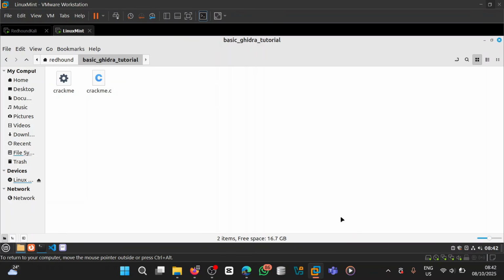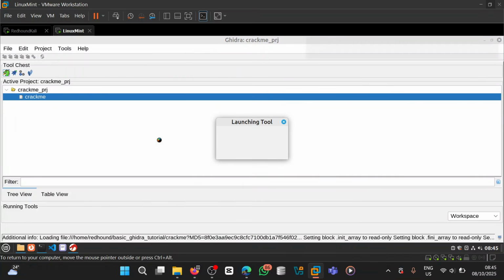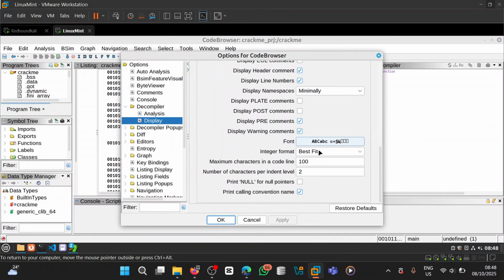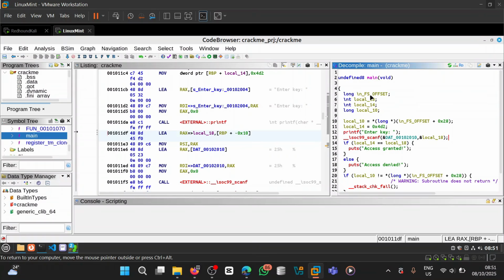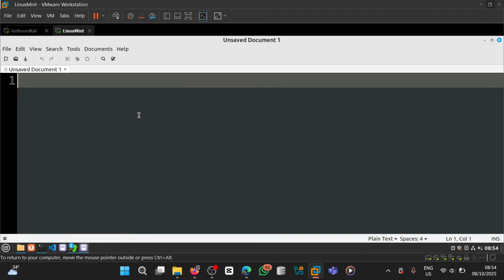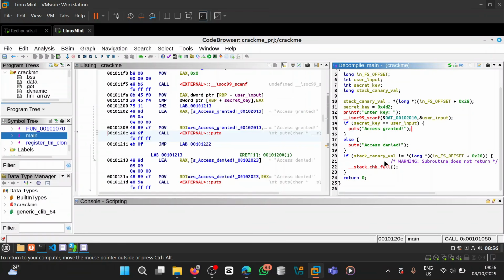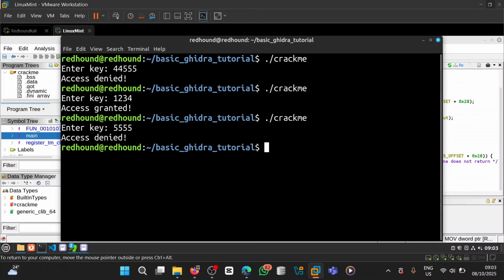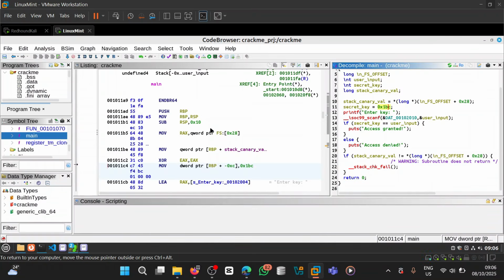Reverse Engineering a C Program in Ghidra | Step-by-Step Binary Analysis for Beginners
In this video, I show you how to open, decompile, and analyze a C program using Ghidra, one of the most powerful free reverse engineering tools from the NSA.

You’ll learn how to:
✅ Load a binary into Ghidra
✅ Understand decompiled C output
✅ Identify stack protection (__stack_chk_fail)
✅ Find hidden constants and keys inside the binary
✅ Clean up the decompiled function into human-readable code

This tutorial is perfect for beginners in reverse engineering, malware analysis, or binary exploitation, and for anyone who wants to see how Ghidra turns machine code back into readable C.

🔧 Tools Used:
– Ghidra
– GCC (for compiling the demo C binary)